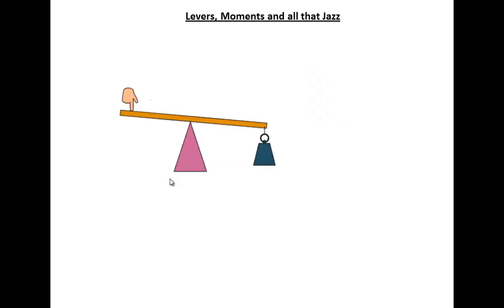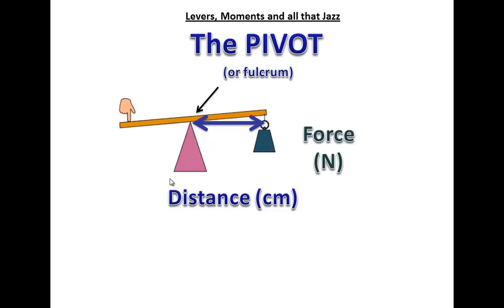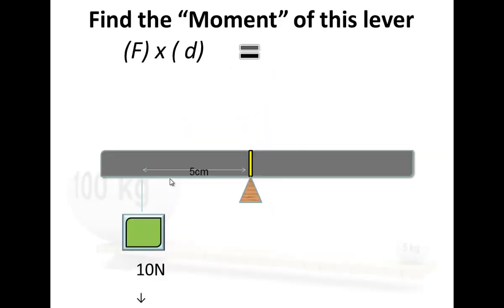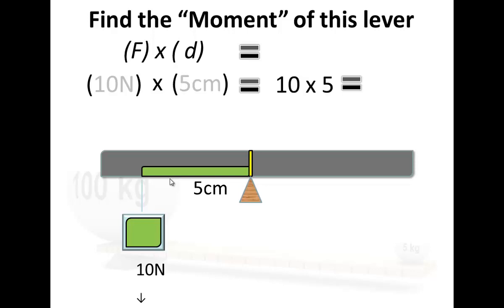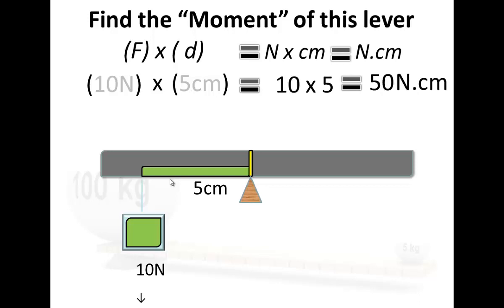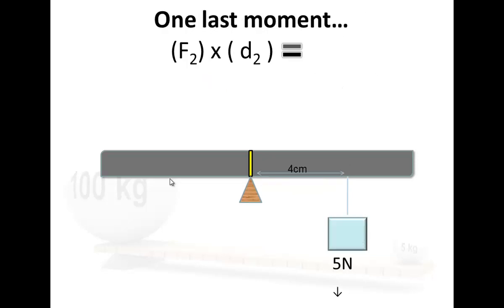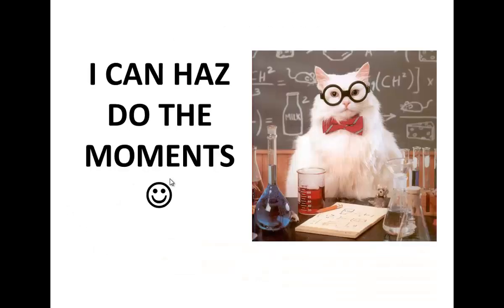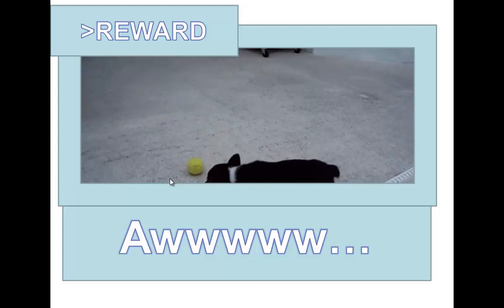Moments and Levers Part 1/3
Moments and Levers Part 1/3: GCSE Level. In this video we look at how to find the moment of a lever.